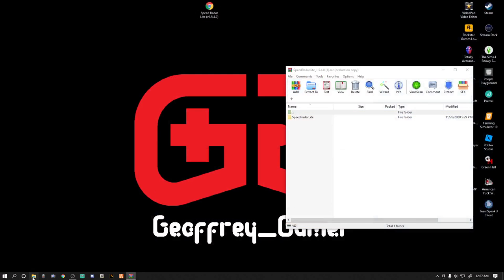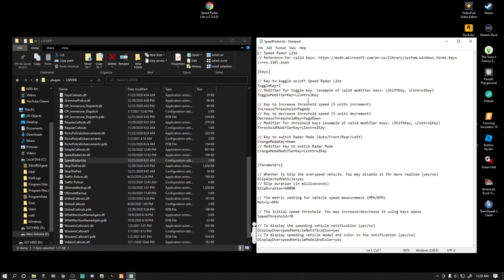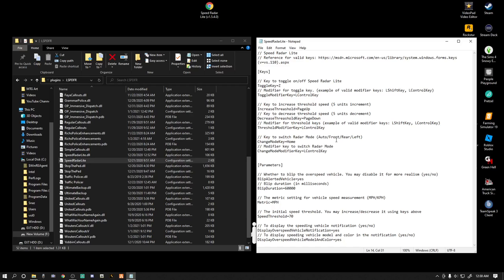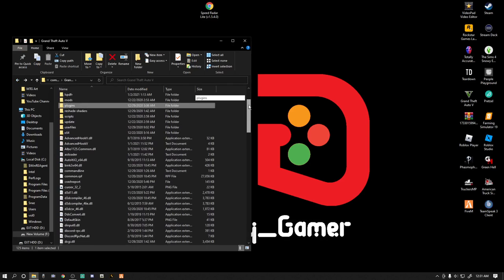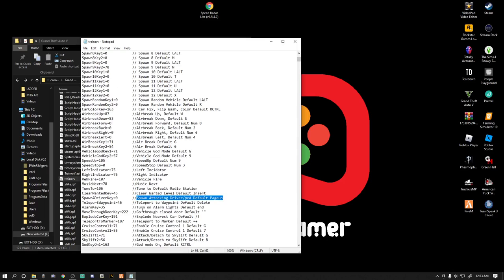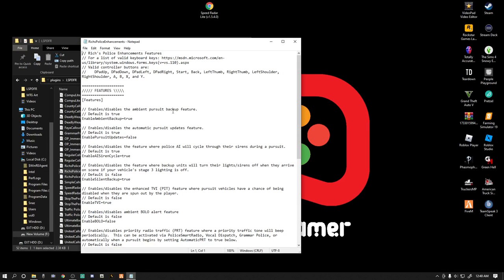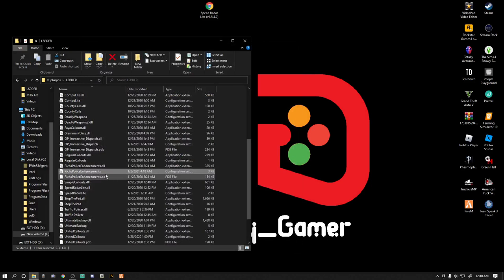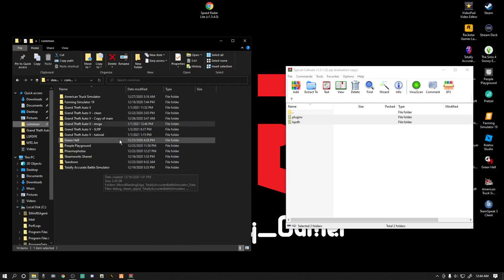Installing Speed radar Lite | Showing What Mods Geoffrey_Gamer Uses | By Request | Tutorial | LSPDFR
By request is a Speed Radar Lite (for Ember Wolf) and a look at my mods I use in my patrols (for Mark Willis)

❗Tutorial Links❗

Crypt1cM0nkay (CHAMPION)

Paul G

Walbanger Gamer

Marcus Martinez

Mike B

HashTagHell

Sneakyocto1026

GMZenexZ

MK Zoe

Tsmg.Mark

My System Specs:

CPU: Intel Core i7-8700 CPU @3.20GHz
Graphics: Nvidia GeForce GTX 1070 Ti (11GB GDDR5X)
RAM: 16GB dual channel DDR4 (2666MHz)
Motherboard: Dell Proprietary (Intel Z370 chipset)